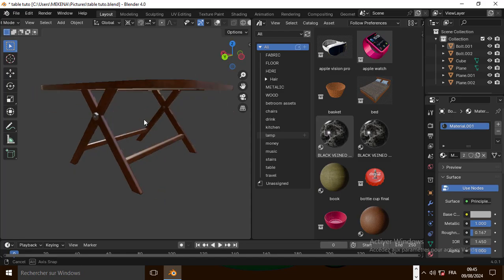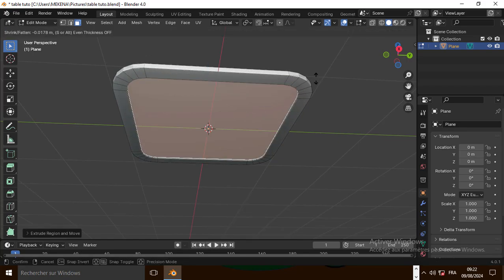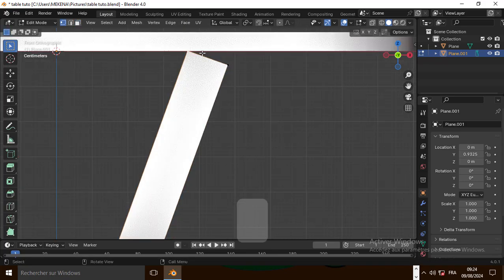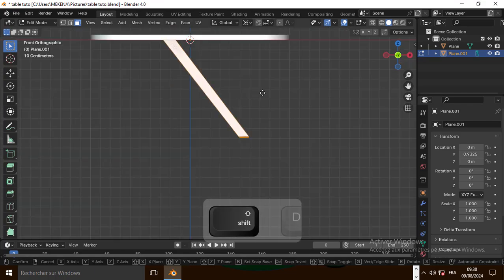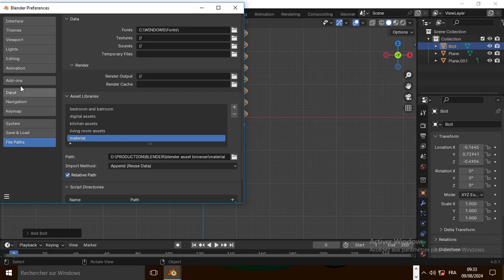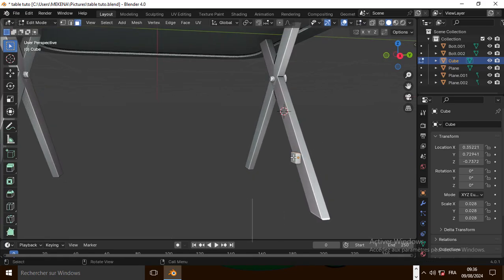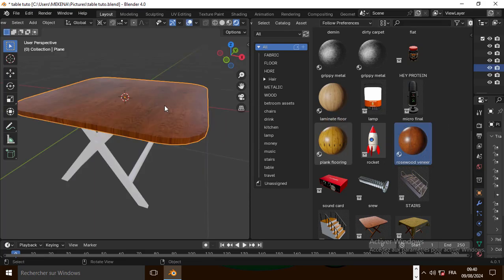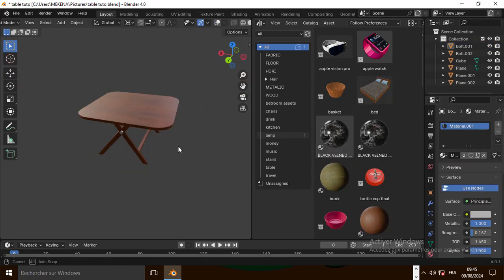blender tips : how to modeling table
learn how to modeling a table in blender